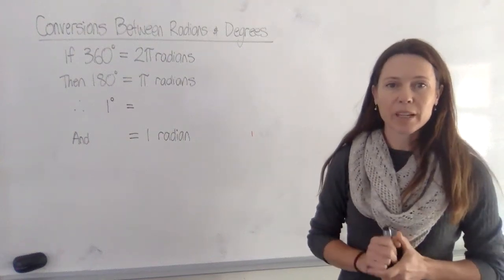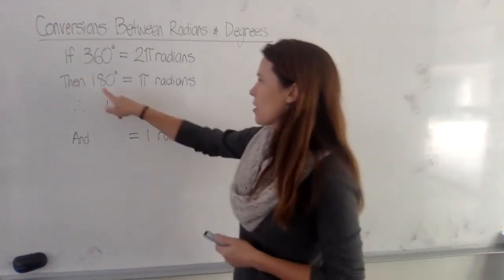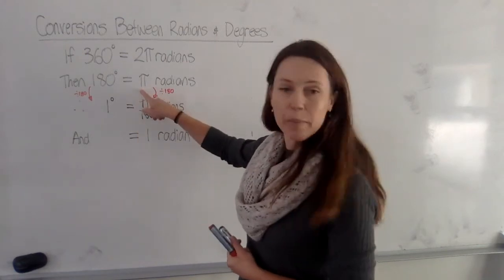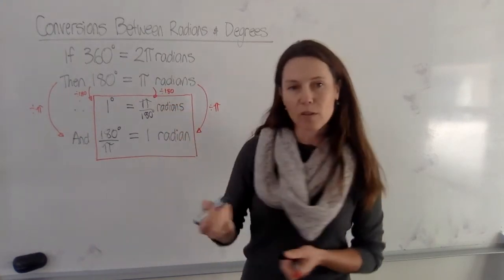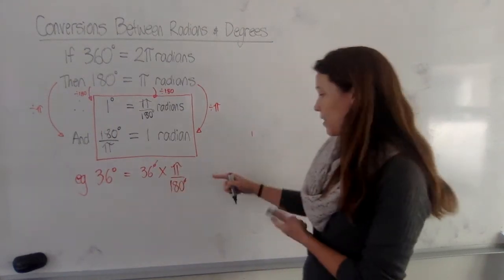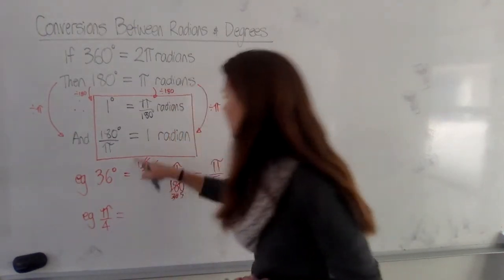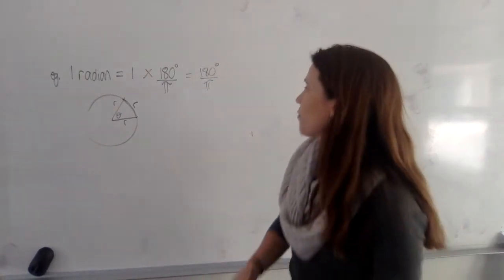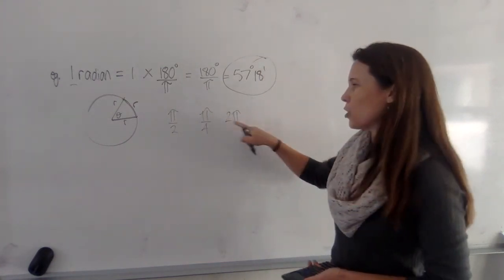Conversions with Degrees and Radians